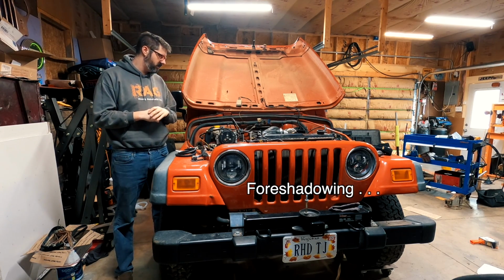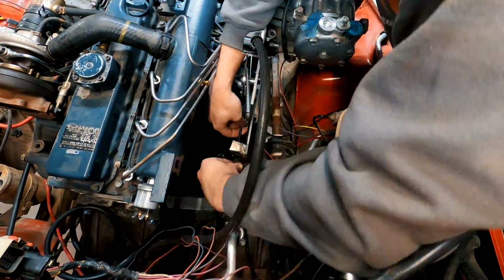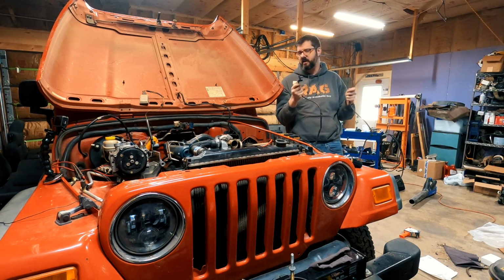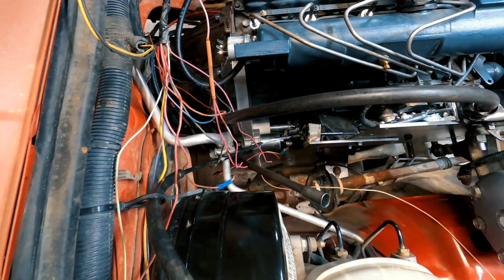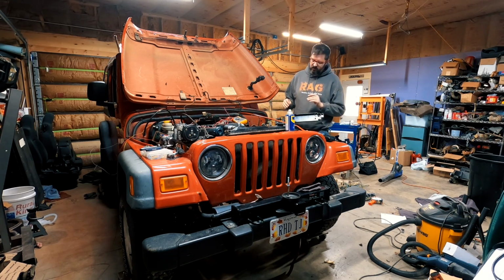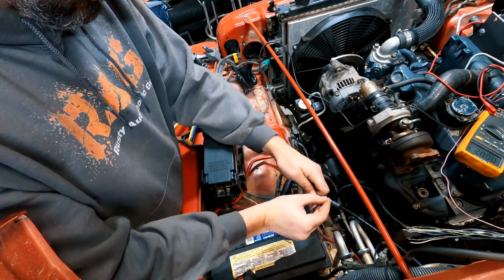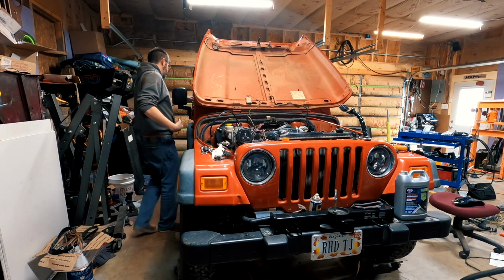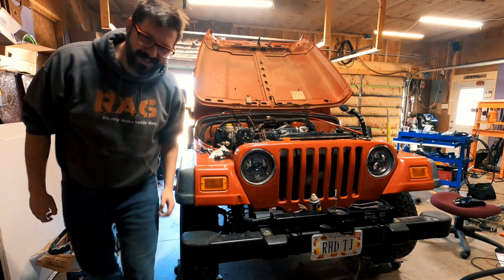My Kubota Diesel Swap TJ Wrangler Runs! [Diesel RHD TJ Wrangler - 51]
In this video after 18 months of long hard work I get my Kubota V2403 Turbo Diesel Engine Swap Right Hand Drive TJ Wrangler running!